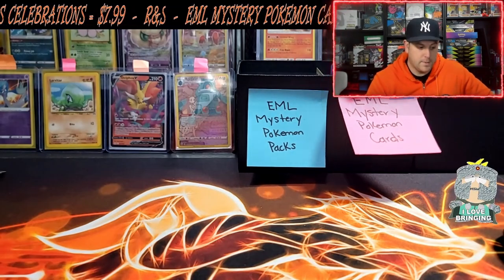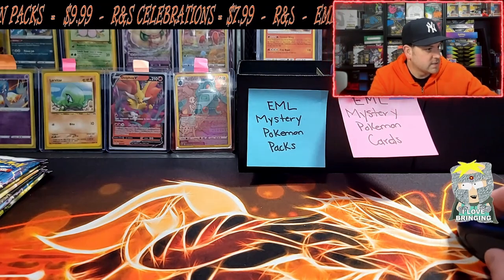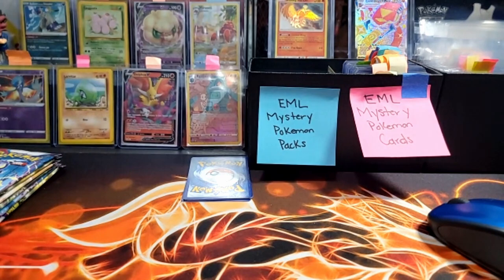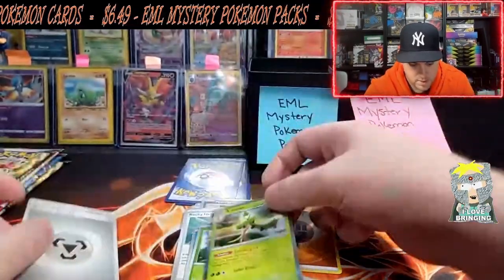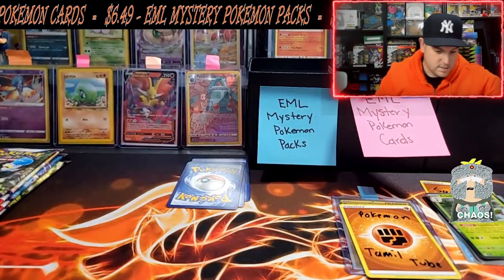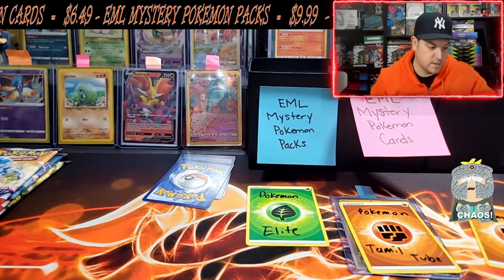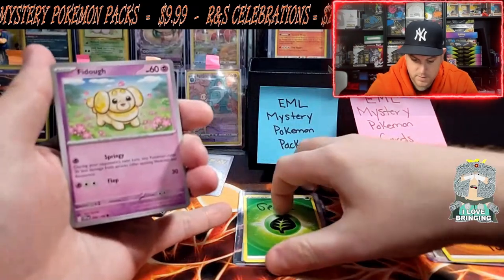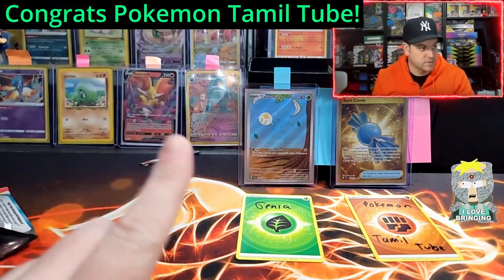POKEMON CARD VIEWER PACK BATTLE WITH SCARLET & VIOLET + GIVEAWAYS!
Welcome to EML Collectibles!!! On our channel we are always opening up Pokémon TCG packs! But not only that we do live, weekly, monthly & subscriber milestone giveaways too! We like to say that we are always in the middle of a giveaway so please don't forget to enter! We also are a gaming channel so come by and check us out when we are playing Pokemon Violet, Legend of Zelda or any other game! Thank you for stopping in and we hope you enjoy!

Be sure to check out out online store South Miami Toys & Collectibles and our eBay store! Also, check out our discord to gain an additional entry for the monthly giveaway!

Giveaway Eligibility: Entrants must be at least 13 years old (and if a minor, have parental consent) to enter. If a minor, you may have your parent or guardian accept the prize on your behalf.

Promotion Description: The Giveaway Contest (‘Sweepstakes; Raffle’) begins on June 1st and July 1st 12:00 PM EST (the ‘Promotion Period’).

Music Attribution:

Title: Disco High
Artist: UltraCat
Album: Disco High

Title ReMix:Pokémon Red Version "Violetville"
Artist Chimpazilla

Title ReMix:Pokémon Gold Version "Past Meets Present"
Artist Tikaal

Title ReMix:Pokémon Silver Version "Lucky Coin"
Artist Schtiffles

Title ReMix:Final Fantasy X "Welcome to Pixeland"
Artist Pixel Pirates

Title ReMix:Final Fantasy VIII "SeeD Mission"
Artist The Dual Dragons

Title ReMix:Chrono Trigger "Protector in Green"
Artist MkVaff

Title ReMix:Chrono Trigger "Predestination"
Artist MkVaff

Title ReMix:Street Fighter II: The World Warrior "Guile's Theme (R.A.H. Mix)"
Artist Rayza

Title ReMix:Lufia II: Rise of the Sinistrals "Such Sweet Sorrow"
Artist djpretzel

Title ReMix:Castlevania II: Simon's Quest "Dracula's Tears"
Artist Neon X

Title ReMix:Mega Man X "Kuwanga Banga"
Artist PirateCrab

Title ReMix:Final Fantasy VII "Black Suits"
Artist Infinity Tone, subversiveasset

Title ReMix:Final Fantasy VII "When the Planet Fights Back"
Artist Infinity Tone

Title ReMix:Final Fantasy IX "Amarant's Night Ride"
Artist Paper Coelacanth